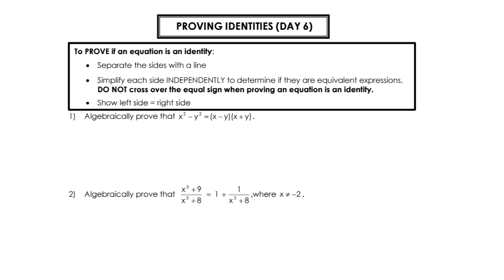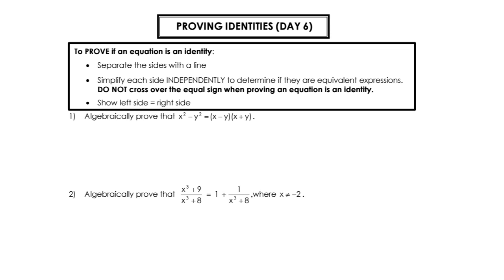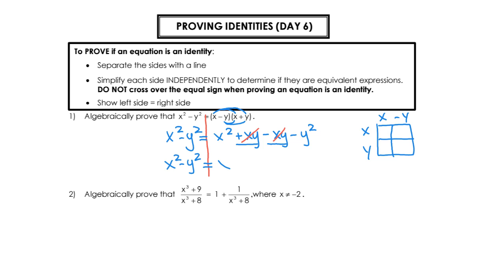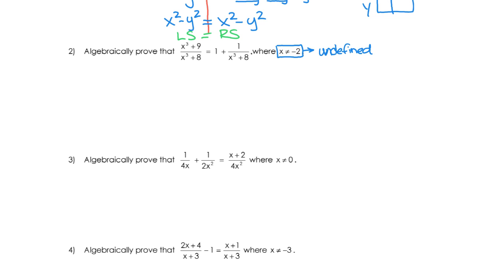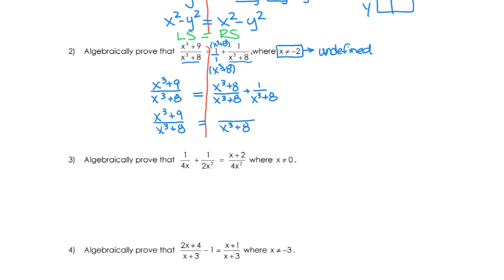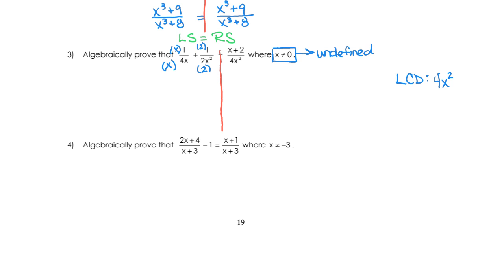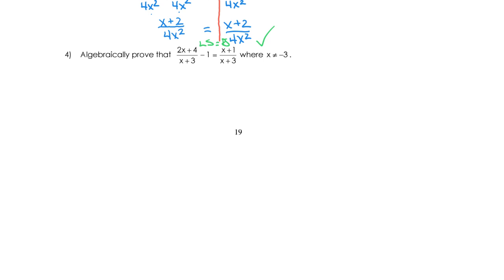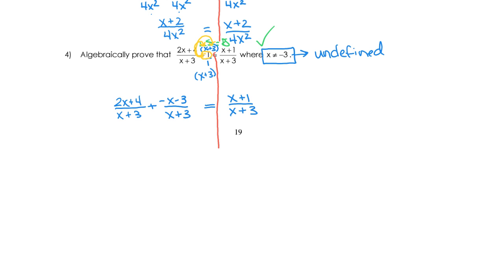A2 Unit 2 Day 6 Notes (1)